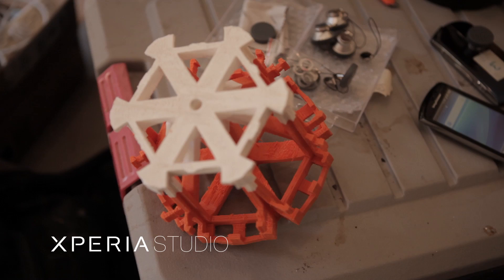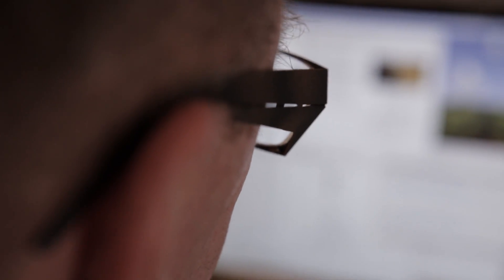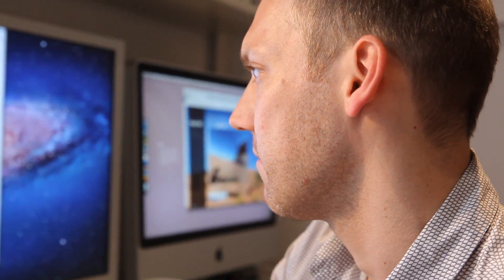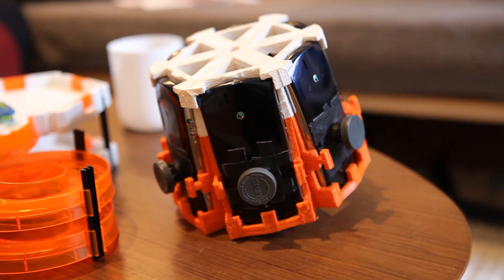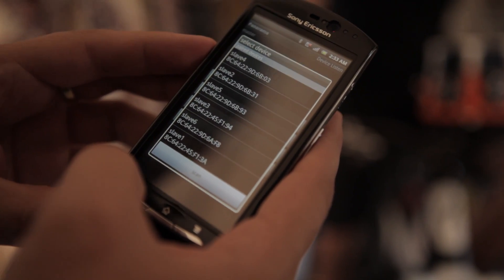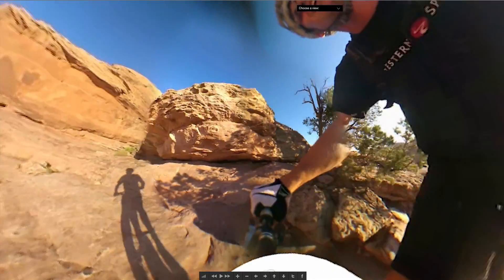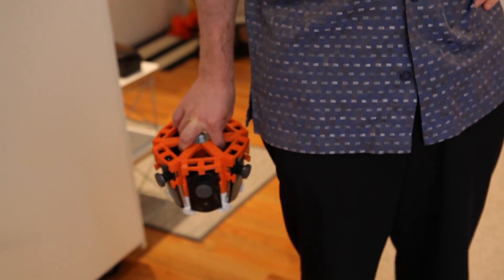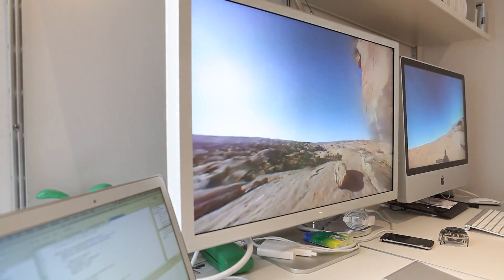Linking the Phones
Software Engineer Daniel Finkler talks about how he got six Xperia neo phones to simultaneously record 360˚ video. See all of the video relating to this experiment

Performed, shot and edited as part of Xperia Studio.

To get new Xperia Studio videos before anyone else, sign up to our Facebook app